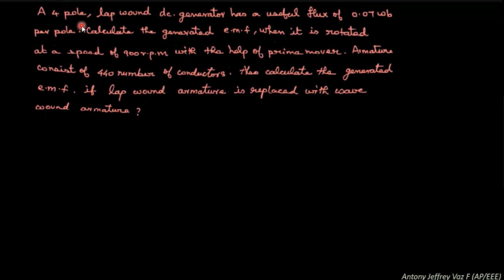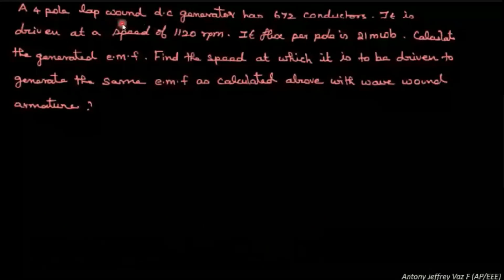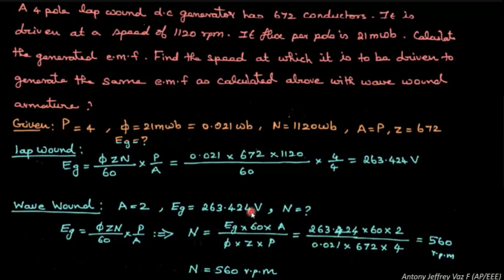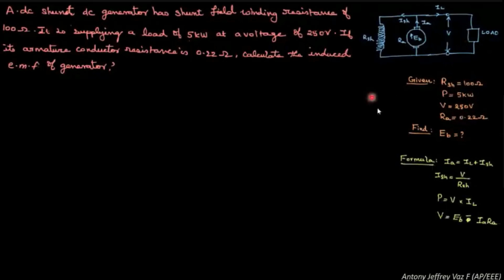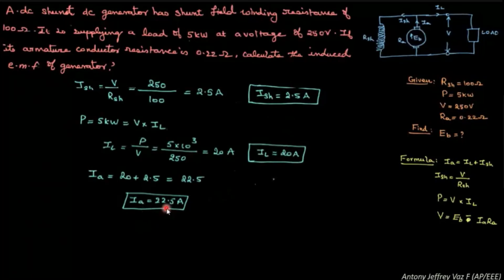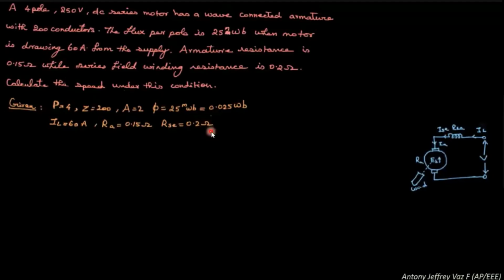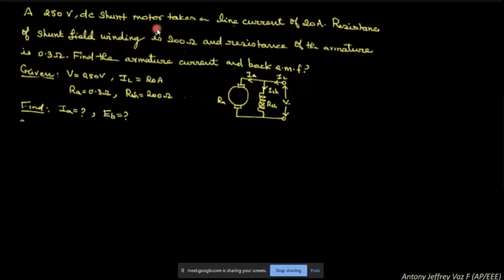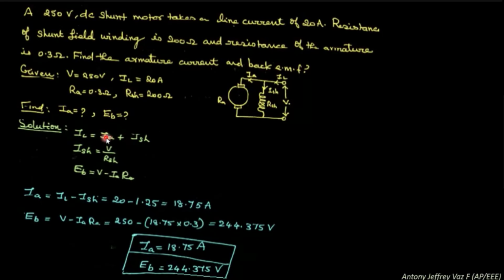DC Machine Problems